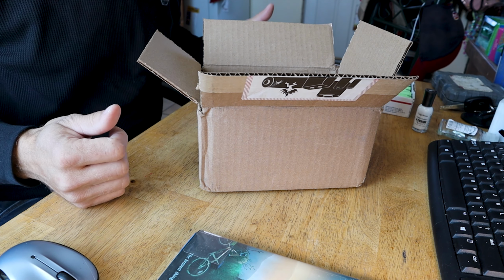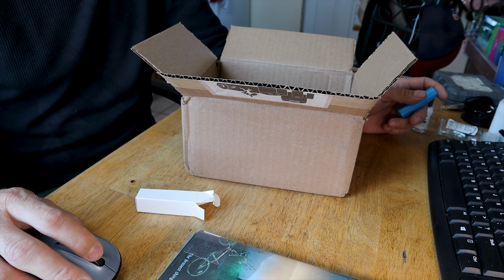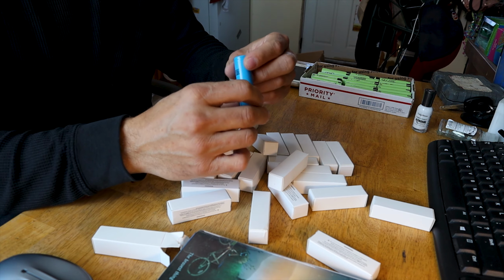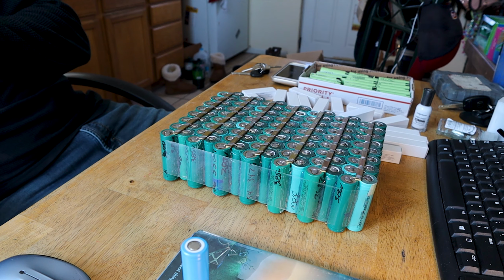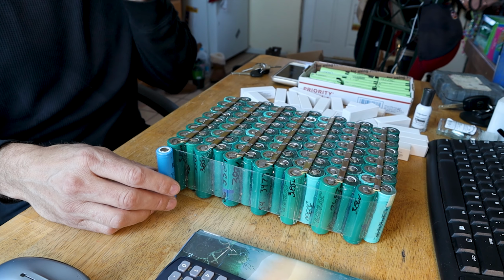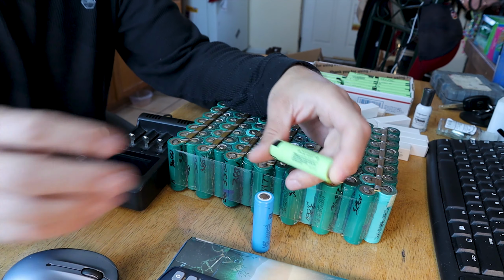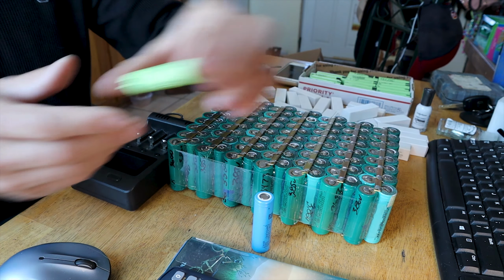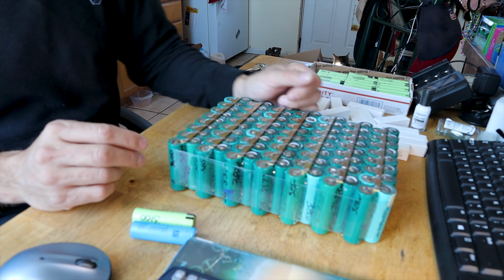Liion Unboxing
In this video I unbox some Samsung INR18650-29E cells.  I also talk a little about what i'm using them for and the Zanflair charger I use to test them.